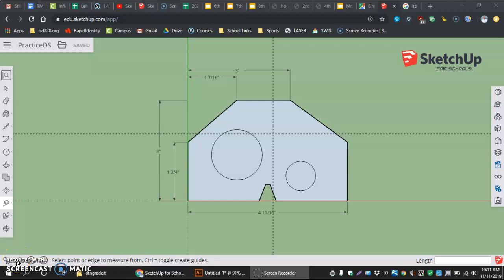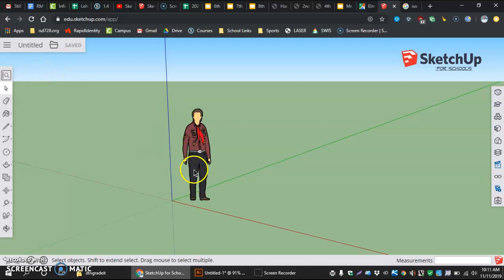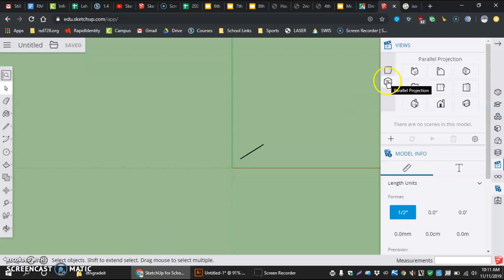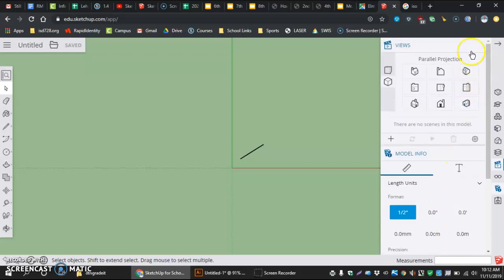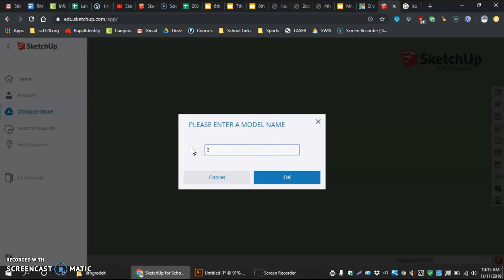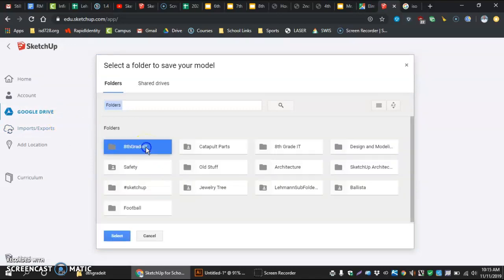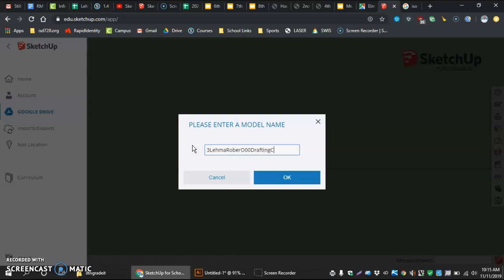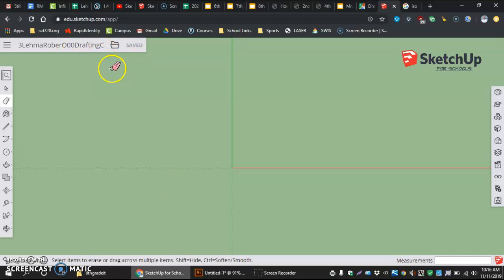DraftingC-Sketch Up for Schools-Getting Started.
Seting up the document, naming and saving.